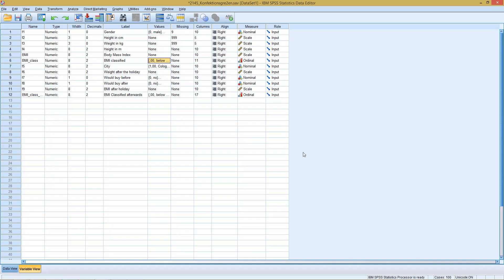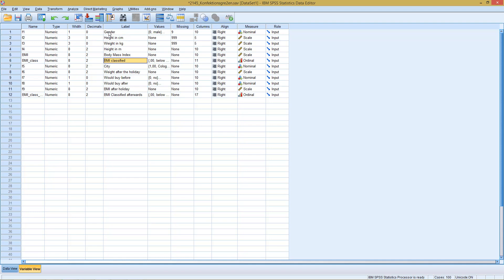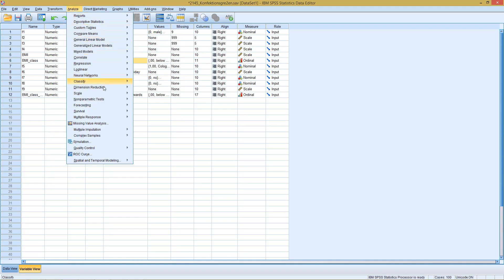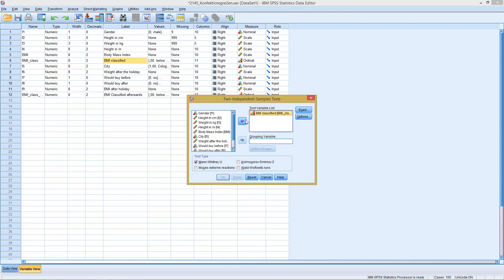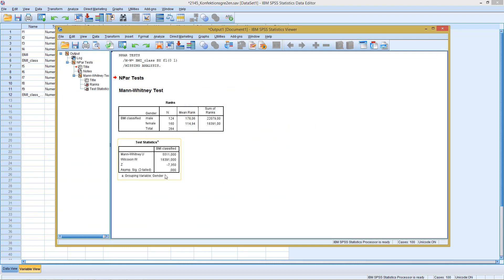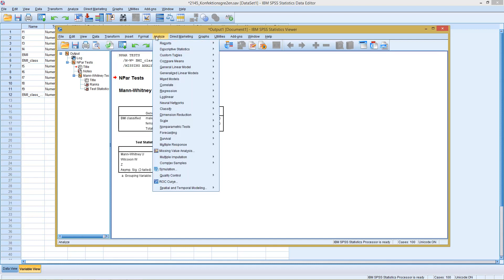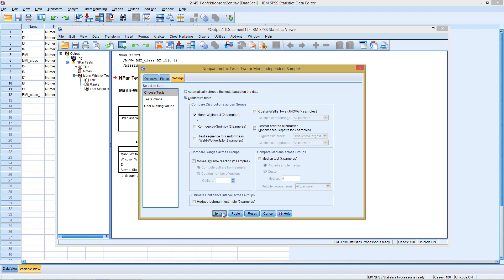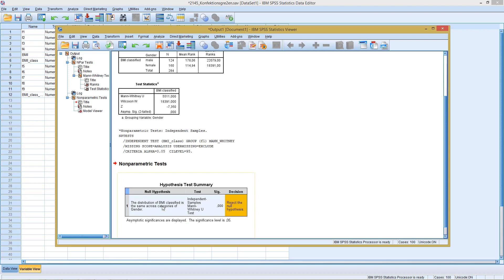SPSS - Mann-Whitney-U Test (2 independent samples, ordinal)